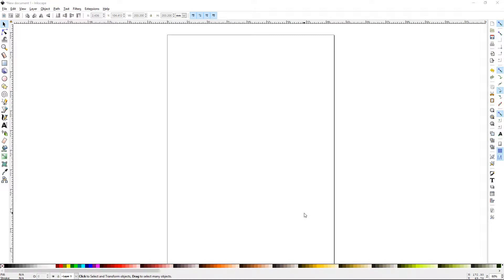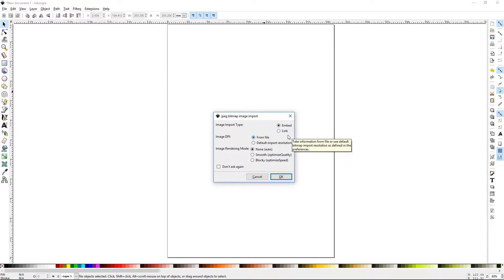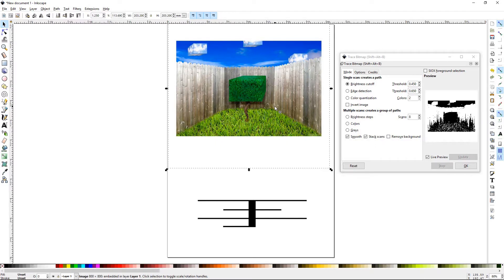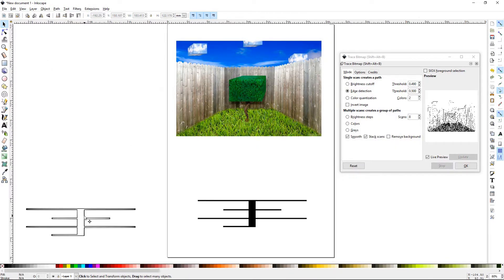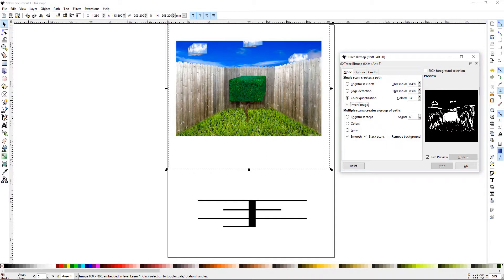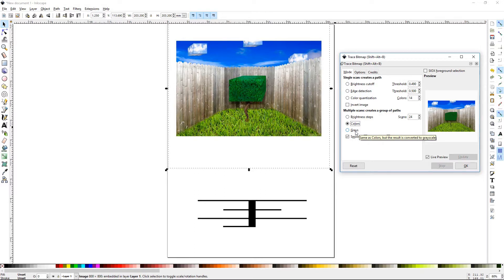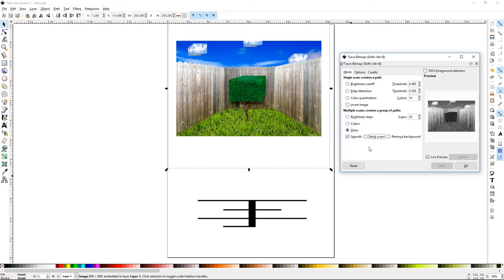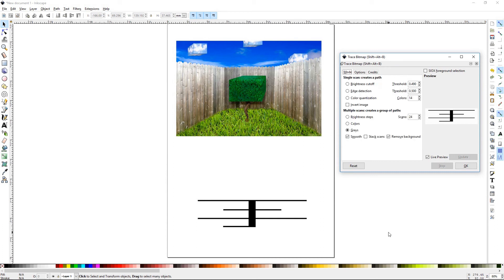Inkscape Software Tutorial #33 Trace Bitmap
You will learn how to: Import a bitmap, trace a bitmap, adjust the mode such as, brightness cutoff,edge detection, color quantization, invert image, brightness steps, colors, grays, change smooth, stack scans, remove background, suppress speckles, smooth corners optimize paths, and turn on live preview.

Tutorial 33 in the Inkscape series.